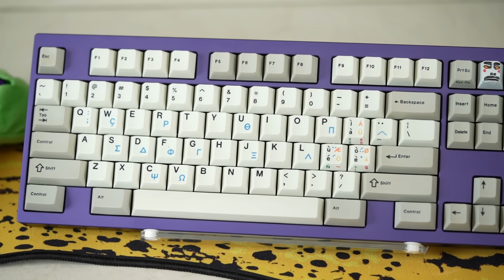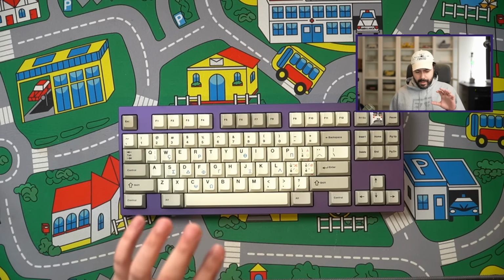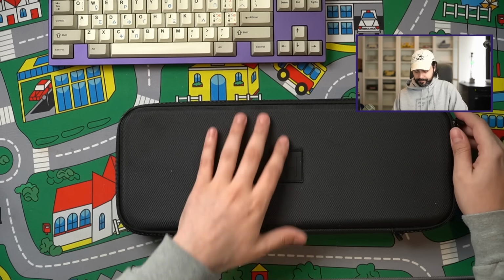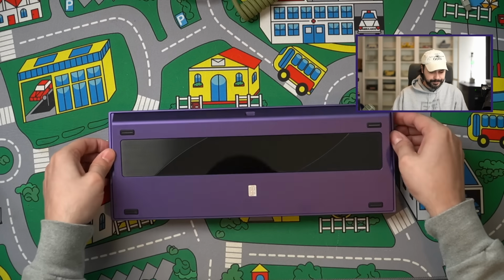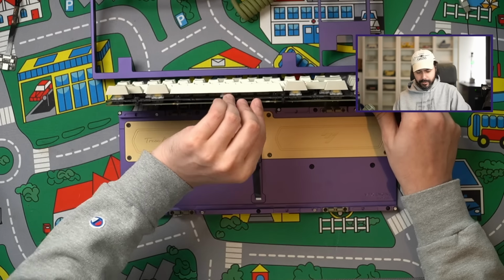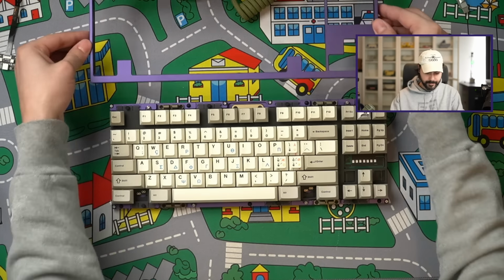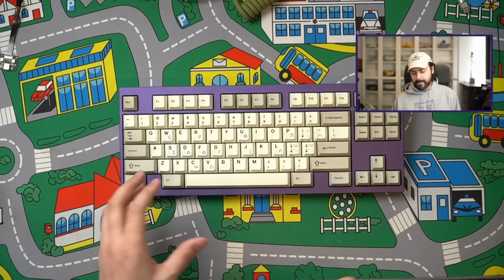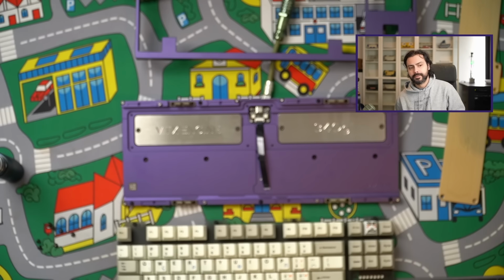Cycle 8 - The Long Awaited Value TKL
Info about cycle 8 sale: (support your local vendor)

If you like keyboards, you'll like the cycle 8

NOTES ABOUT TYPING TESTS:
Typing tests are recorded with a matched pair of rode NT5s in stereo AB orientation with no limiter, compressor, or any other processing. Loudness is normalized at -23dB LKFS. Mics are placed at ear level and head distance from the keyboard to offset proximity effect.

For an accurate sound test experience, use headphones and turn down your volume until the background noise matches that of your environment, or the volume of the keyboard matches your typing loudness. Do not listen to typing tests at full volume if assessing the keyboard sound.

Table of Contents:
0:00 get cycled

Every Monday for keyboard content
Wednesday for memes
Saturday for GB Reviews